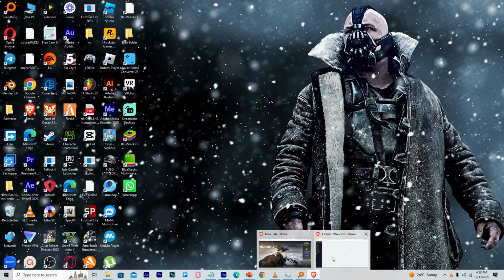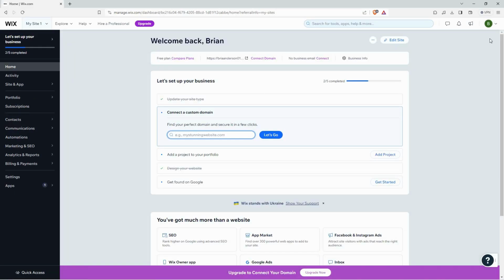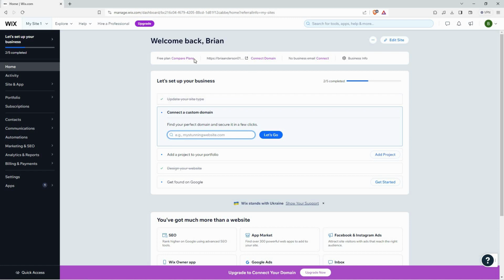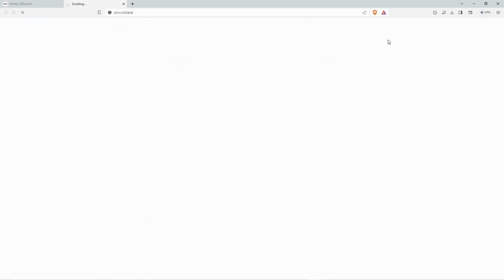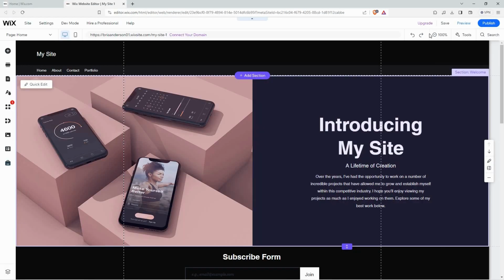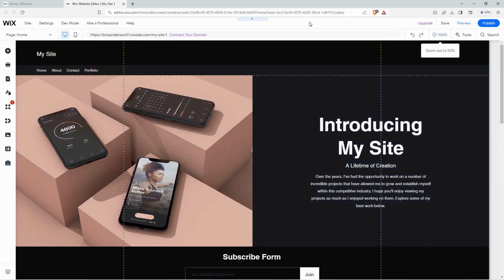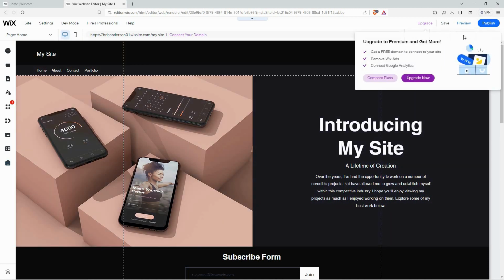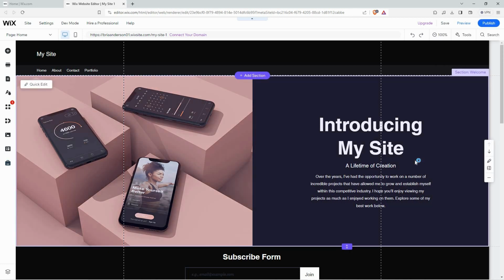How to Edit Wix Website After Publishing (2025) - Easy Fix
In this video, we will explain to you about: How to Edit Wix Website After Publishing (2025) - Easy Fix